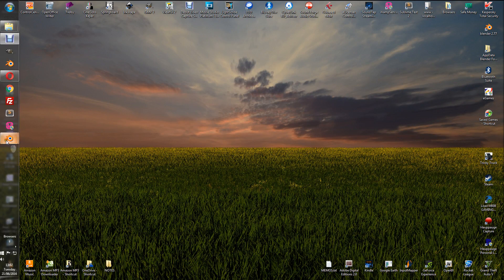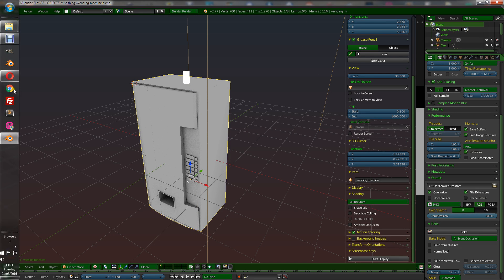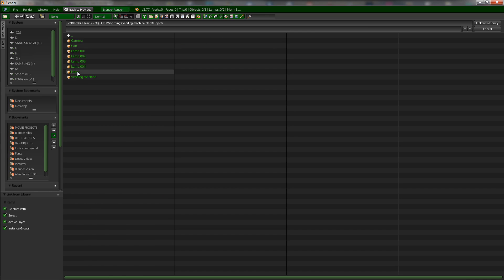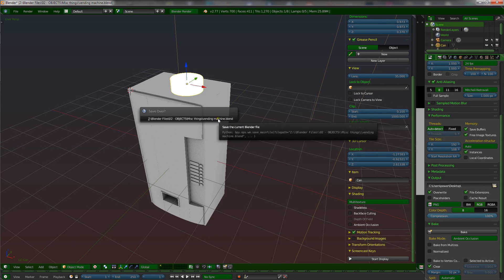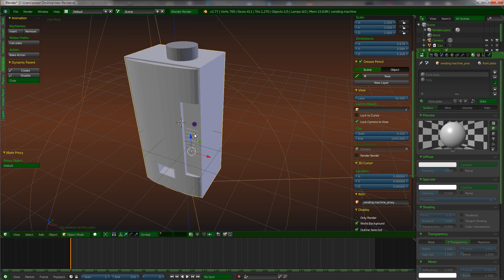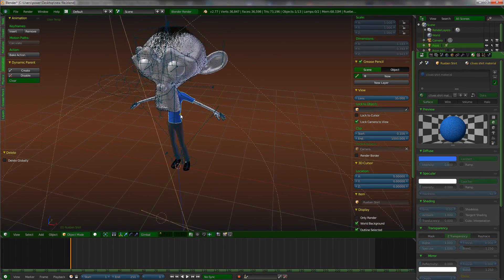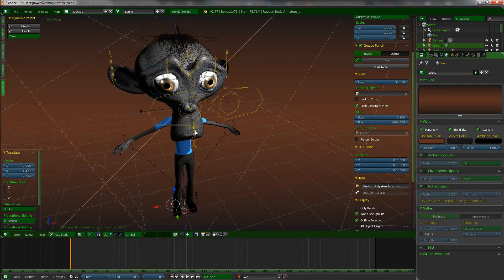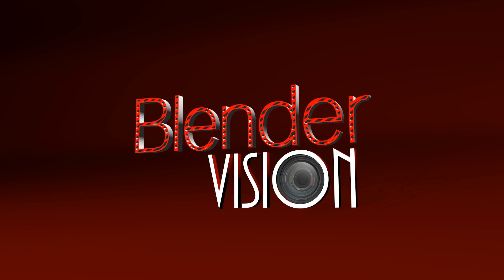Blender - Linking Objects to Other Files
Here we will look at how to link objects/meshes from one file into another so we can animate them without disturbing the original file. This feature is good because it allows you to link a character, for example, into numerous files and, if you need to change a texture, change it in one file and the changes will propagate to ALL linked files.